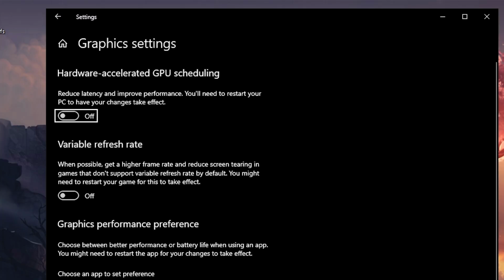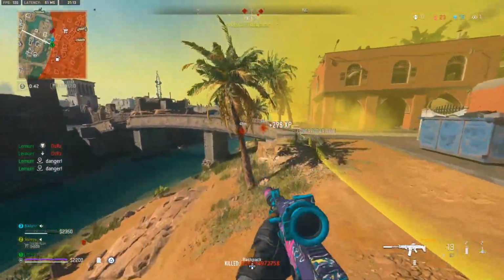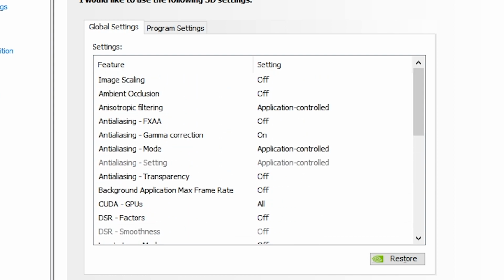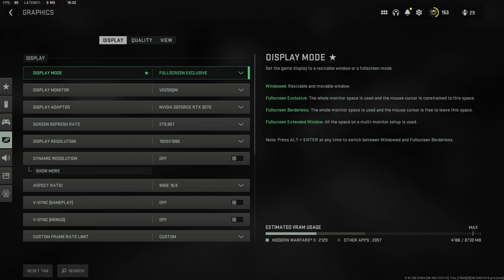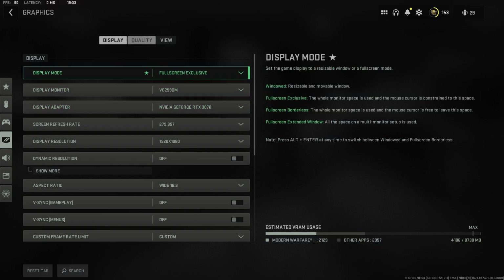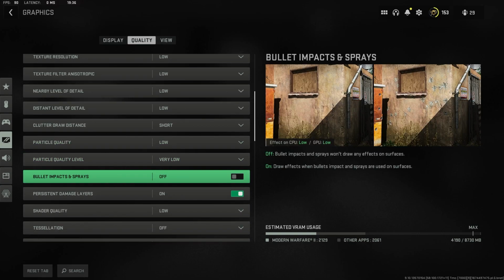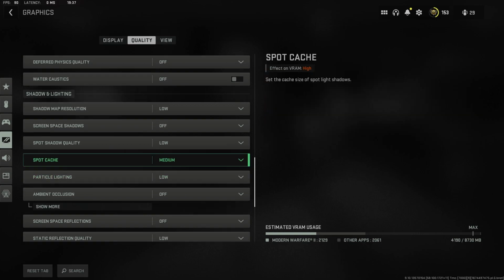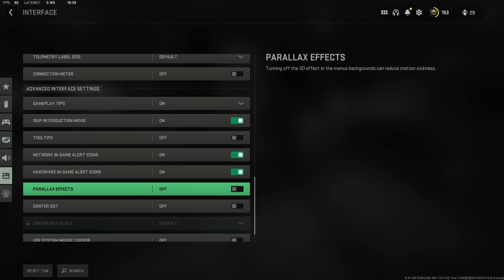BOOST FPS On Warzone 2! (BEST FPS Settings) - MAX FPS, Visibility & Vibrancy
Welcome to a video dedicated to boosting and improving warzone 2 fps. All the sections are timestamped for quick access to the tips for boosting your fps and vibrancy on warzone 2. I've made countless other boosting fps videos and hopefully this video for warzone 2 is another successful tool for all of you. Also helps with visibility too!

Leave a like and subscribe to the channel for more helpful tips on boosting fps across certain games and even check out some of the other content that I've made too! WARZONE 2 FPS BOOST

00:00 Intro
00:38 Windows Settings
04:24 Ingame Settings
09:33 Useful Advice & Outro